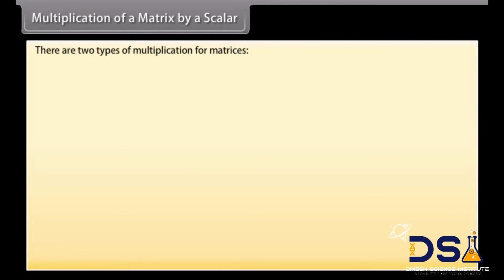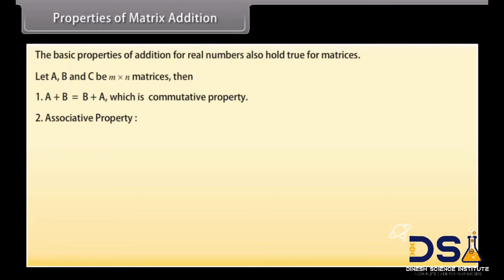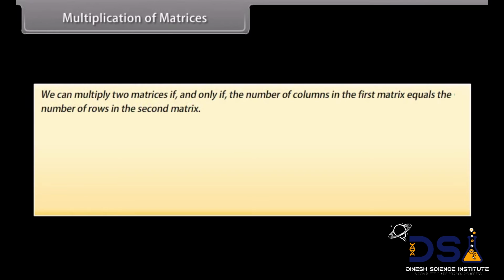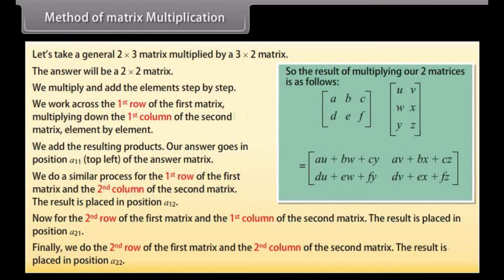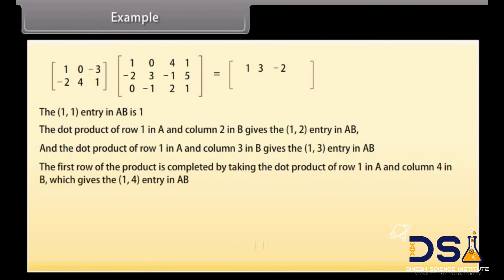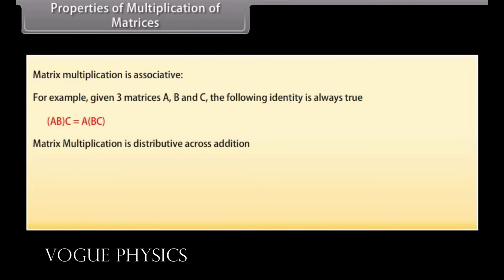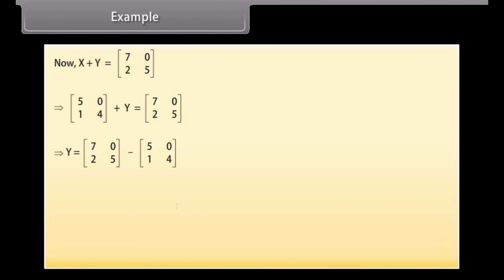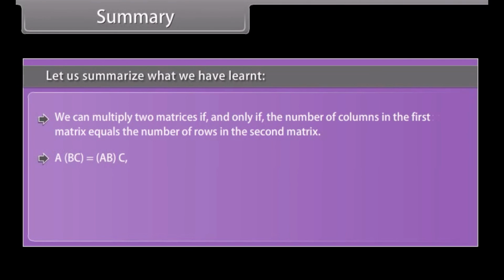Alg Of Matrices II